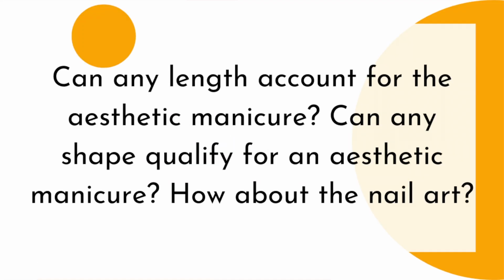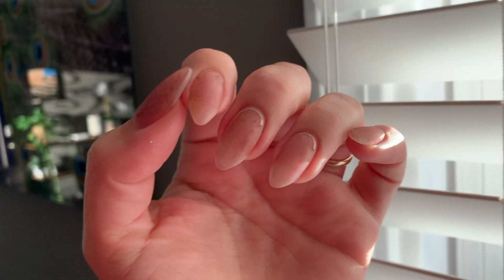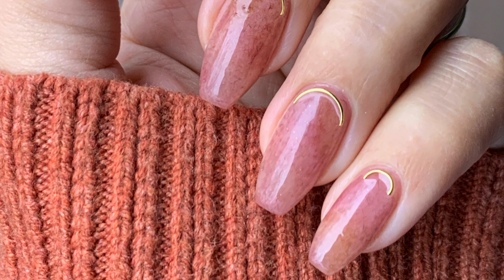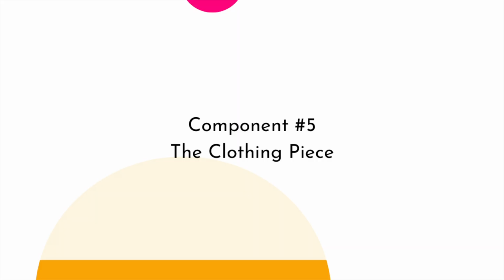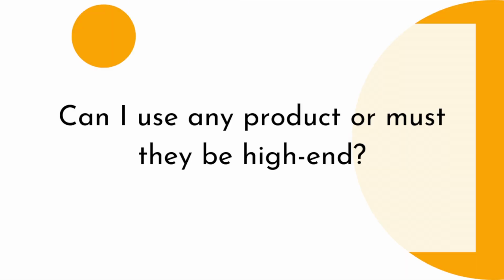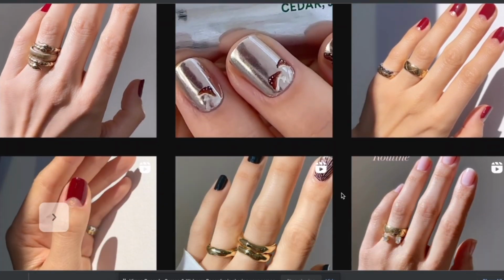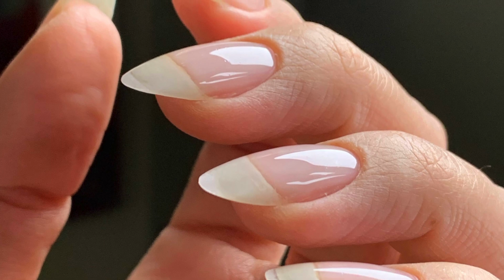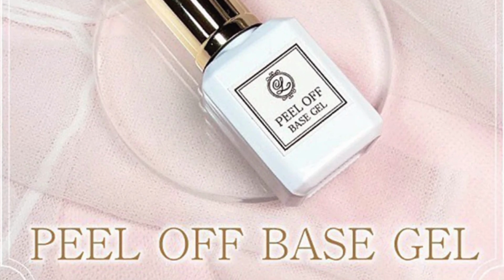5 Components To An "Aesthetic" Manicure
Peelable Base- UNT

🔺Today's Topic:

If you’ve been hanging out on Instagram long enough you’ve probably caught on to the beautiful aesthetic manicures profiles, those manicures that look elegantly chic, touched by diffused lighting, decked with jewelry, and sometimes even bundled in cozy apparel.

The designer and creators of these manicures are often very elusive, fashionistas themselves, and often command Instagram audiences of over 300,000 subscribers!

Now, they’re called aesthetic manicures, because they are pretty aesthetically pleasing, everything from the hand pose of its model, to the way the light hits is just eye-soothing. They are definitely magazine-worthy and so many of these nail curators do end up working in some sort of editorial work.

When you're ready hit play.